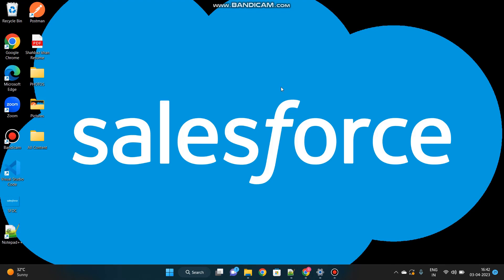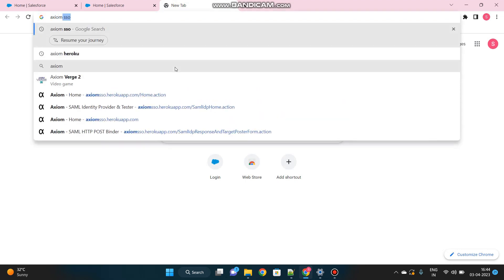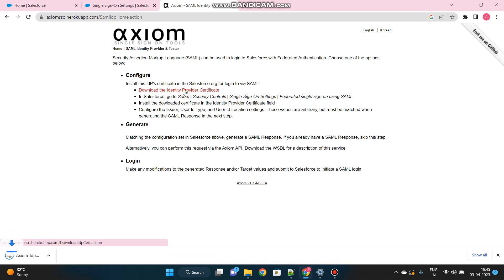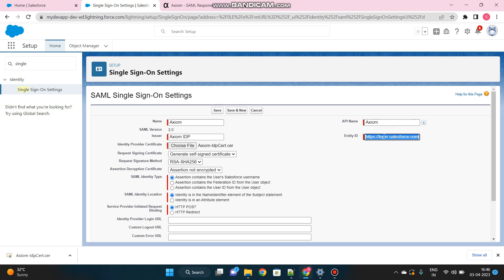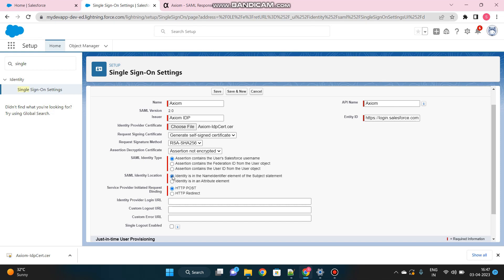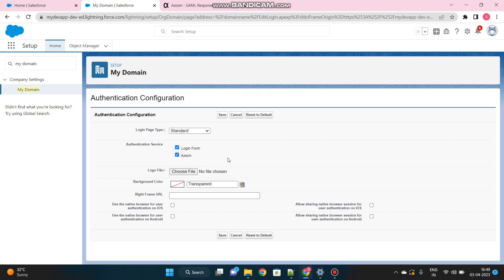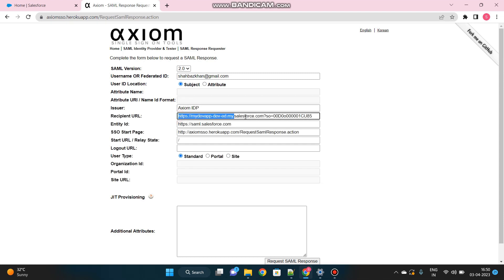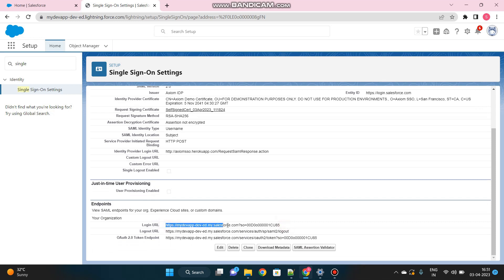Single Sign On (SSO) setup in Salesforce - Part 1.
Configure Single Sign On (SSO) setup in Salesforce using Axiom as your Identity Provider.